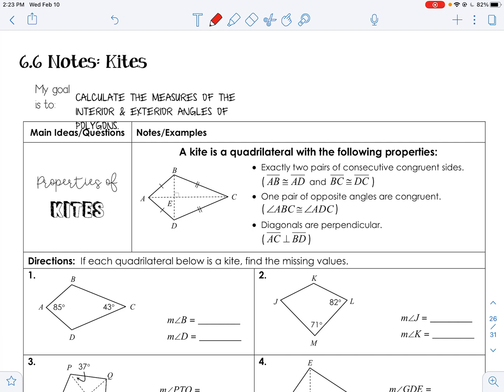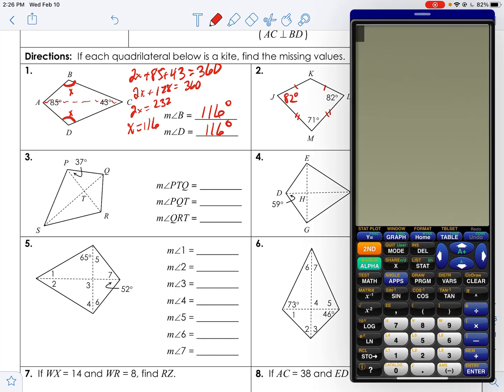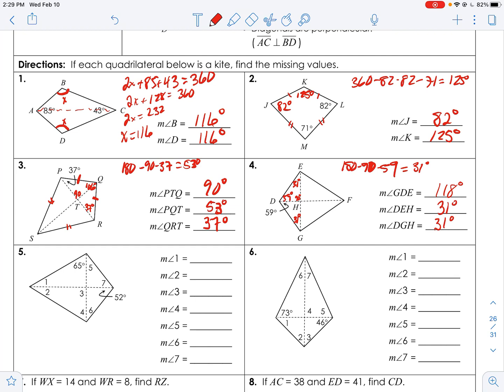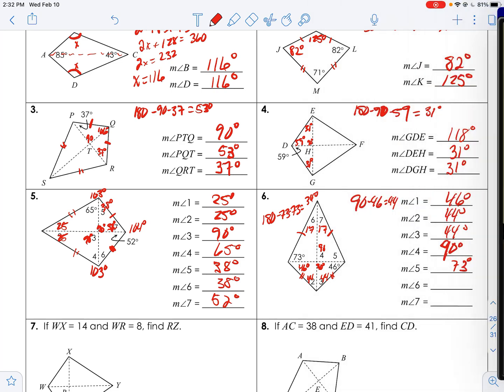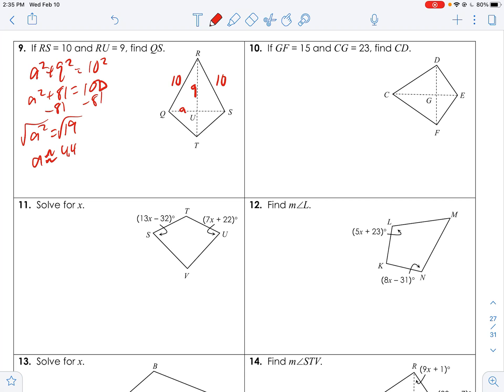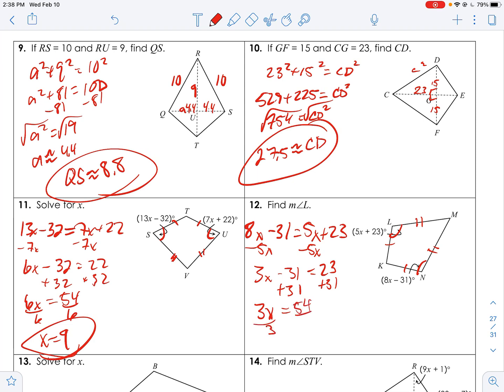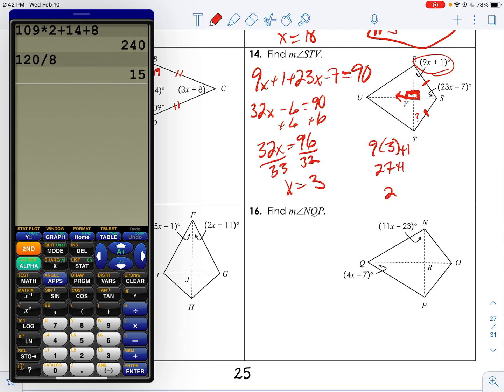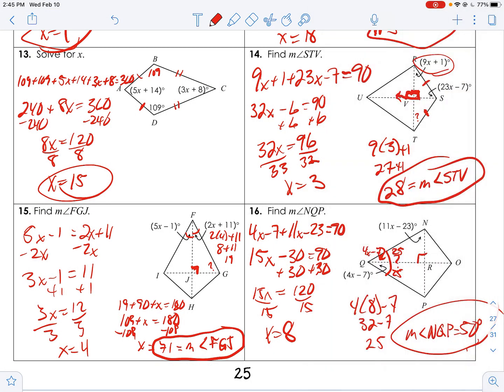Geometry - 6.6 Kites